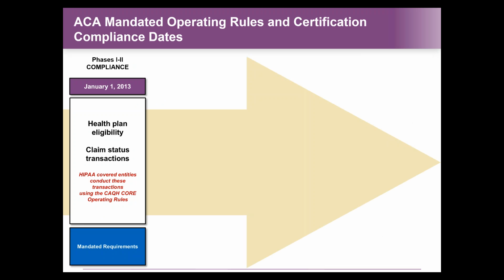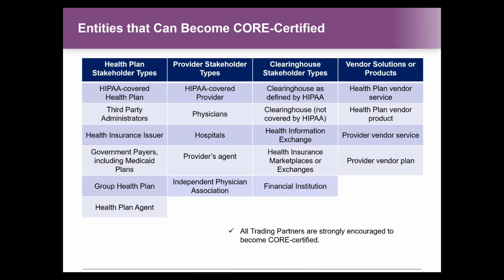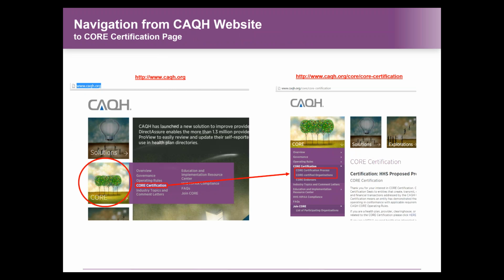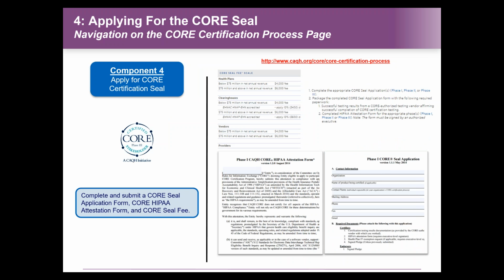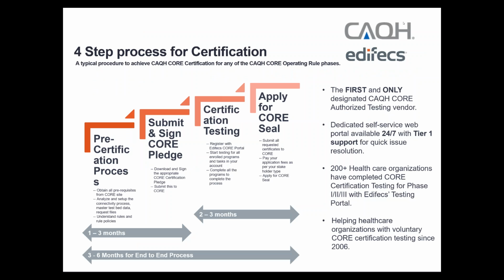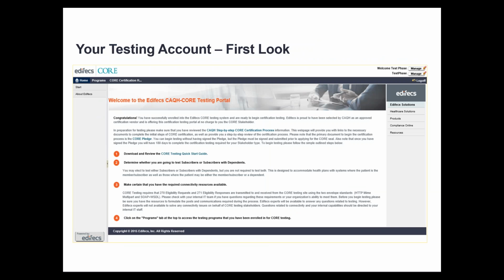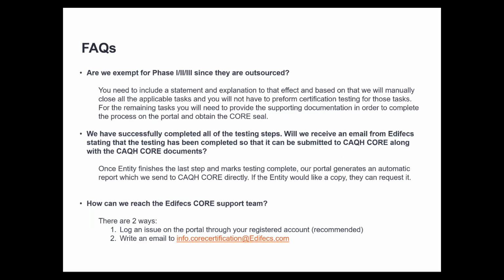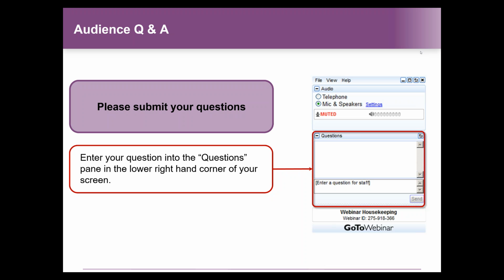CAQH CORE: Voluntary CORE Certification - Basics of Certification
What is the value of pursuing Voluntary CORE Certification? Is there a strategic reason to be conformant with the operating rules beyond compliance? We will talk about this as well as lead you step by step through the CORE Certification process.